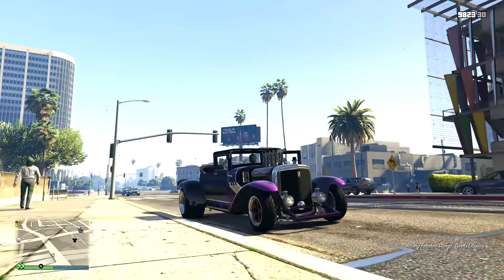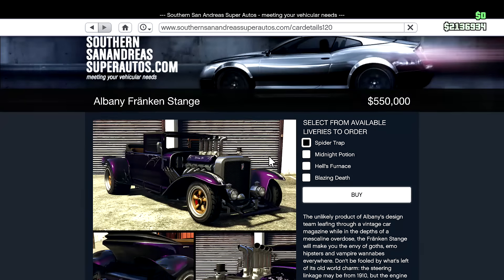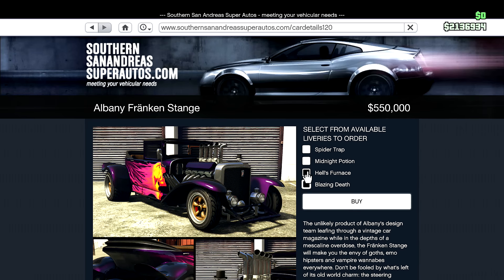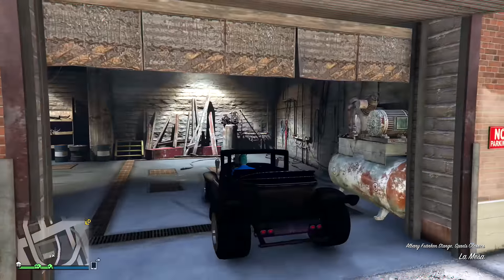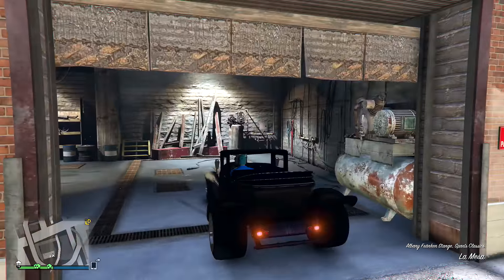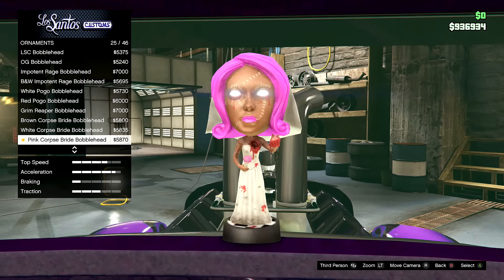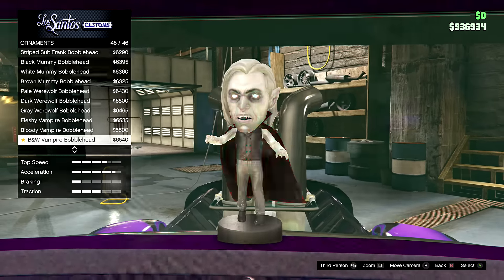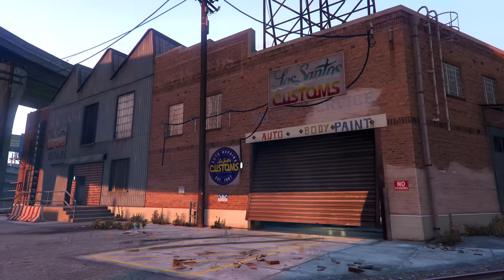GTA 5: Albany Franken Stange Showcase & Customization Guide! (Halloween Surprise Update)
So today the Halloween Surprise DLC come out and in this video I will be showing you guys the new Albany Franken Stange